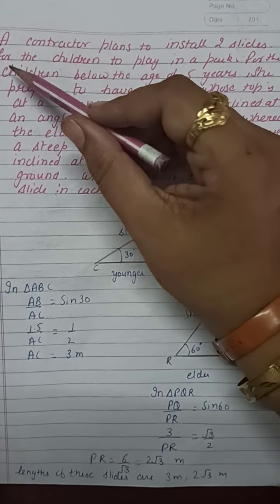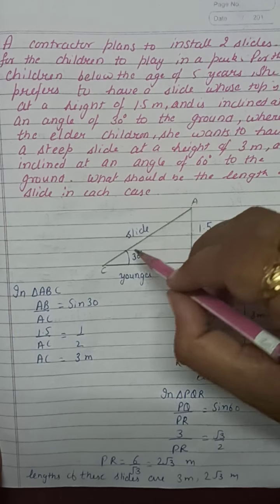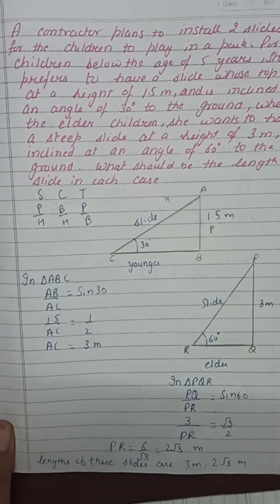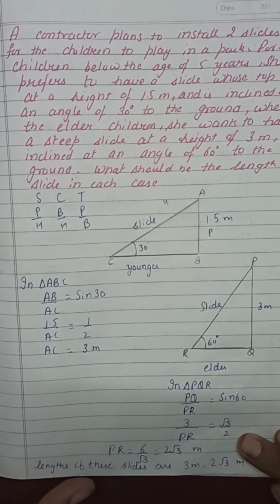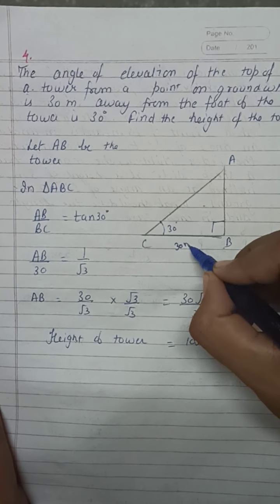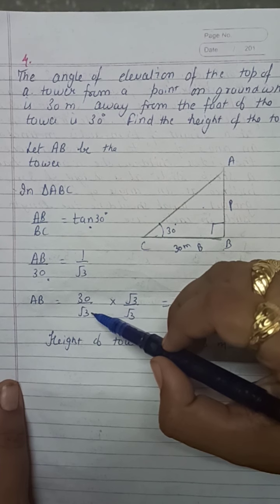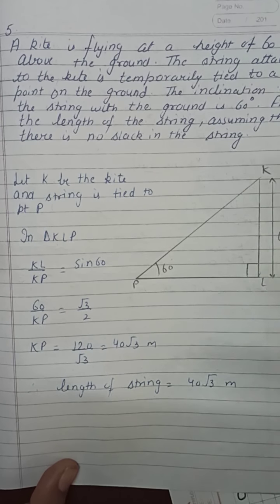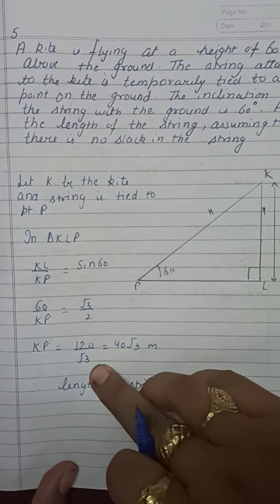Class-X,Chapter-9,Exercise-9.1(3,4,5)by Neeraj Kalra